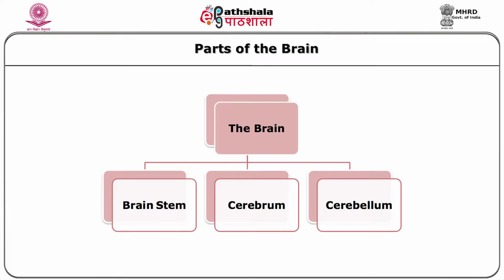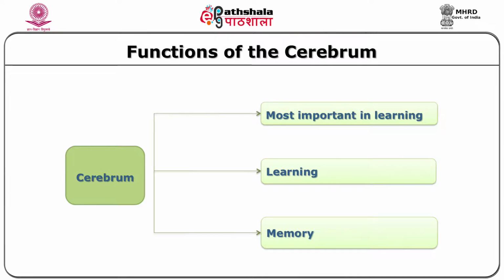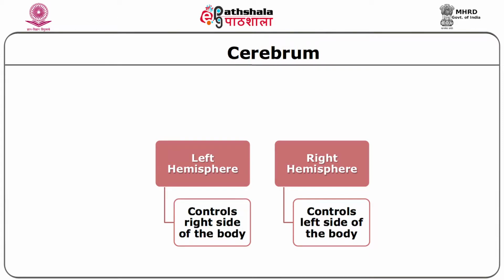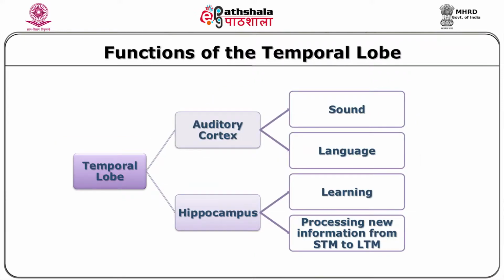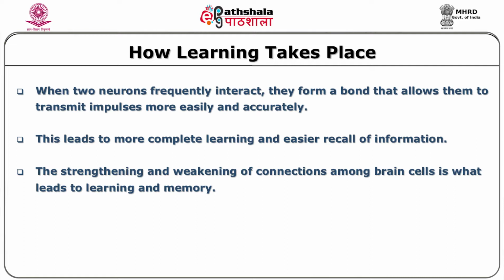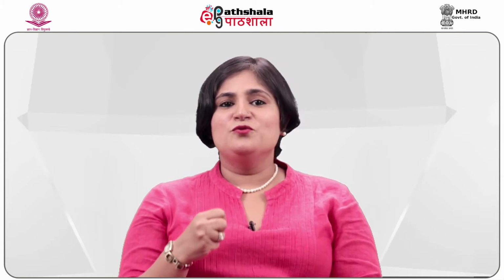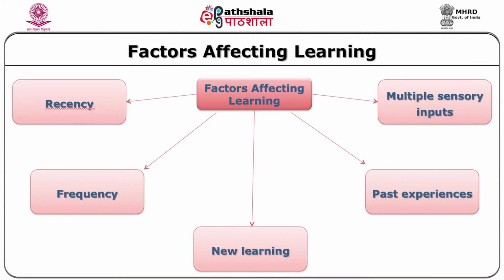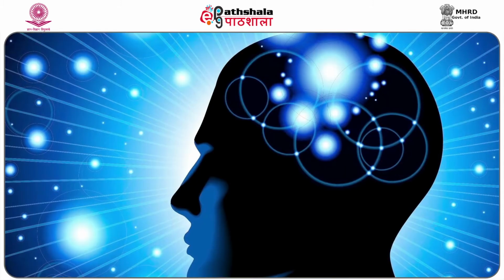How The Brain Works in Learning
Subject:Adult Education
Paper: Psychological Foundation